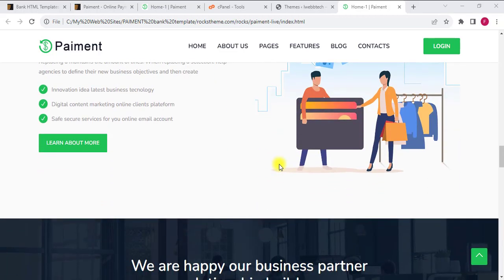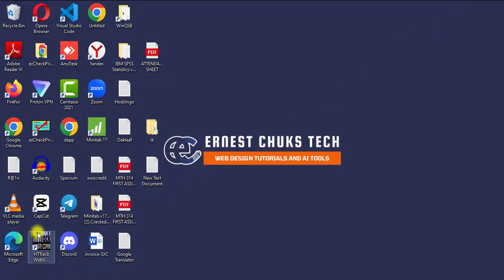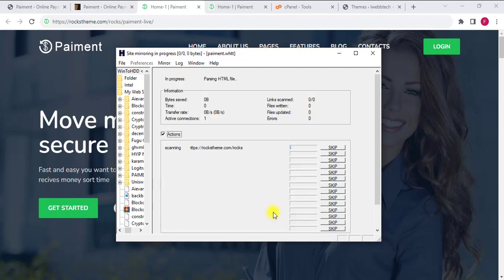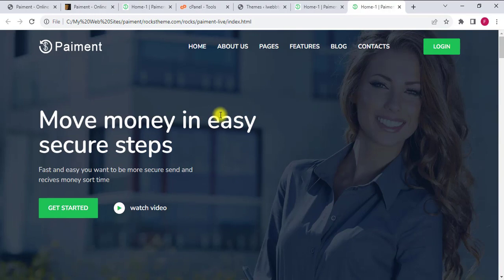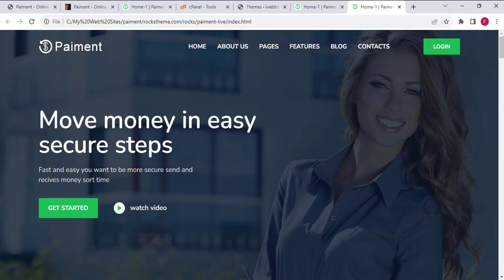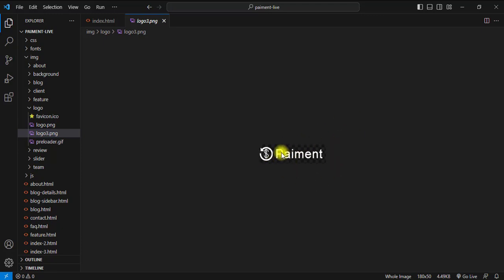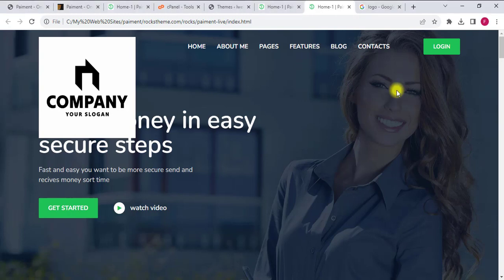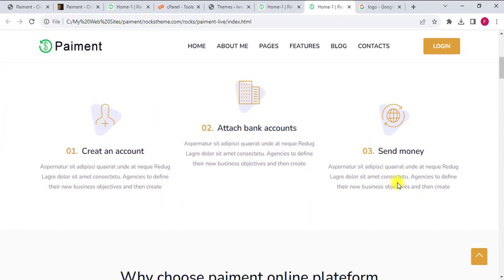HOW TO CLONE OR COPY A HTML WEBSITE TEMPLATE 2023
🌟 - In this quick video, I'll show you how to clone or copy a HTML website template 😊.

Follow this video till the end and you will be able to clone any HTML website template and also learn how to edit and customize the contents of the website.

2. Follow The Process Step-by-Step